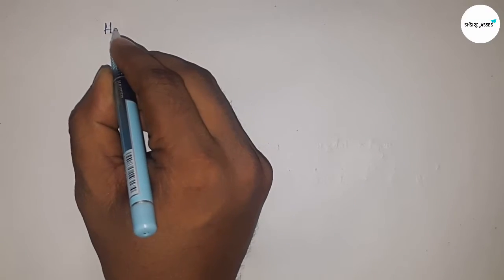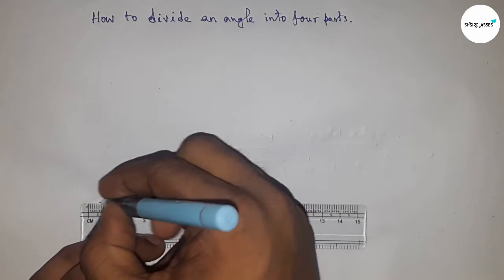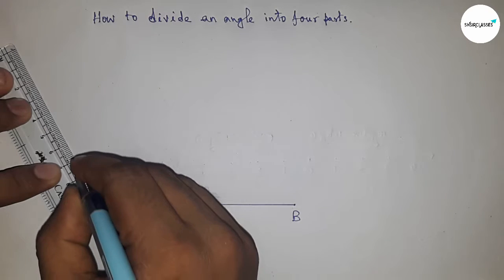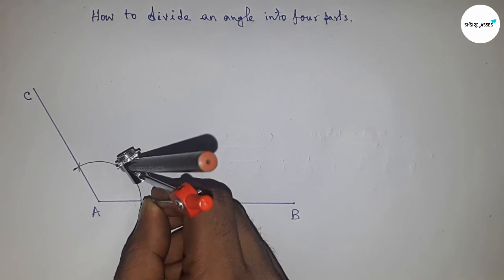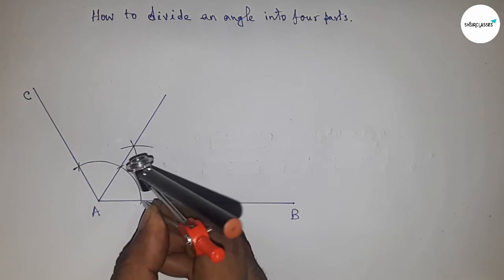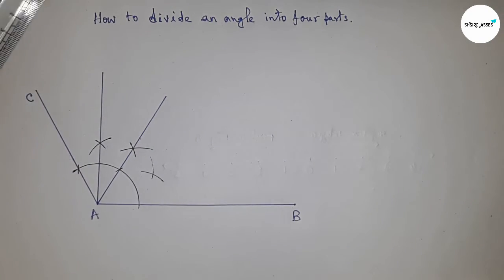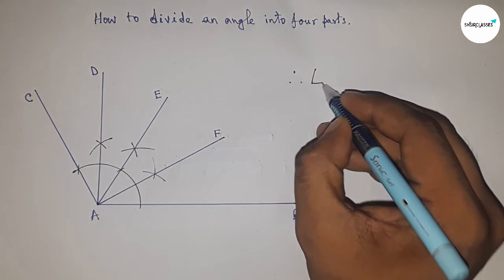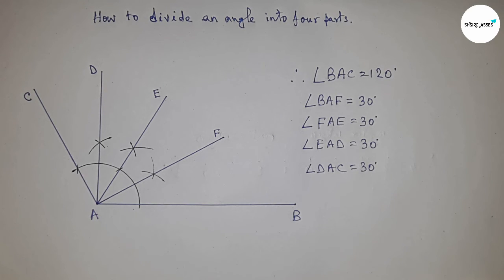How to divide an angle into four parts. shsirclasses.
In Easy Way how to divide an angle into four equal parts. dividing an angle into four parts.